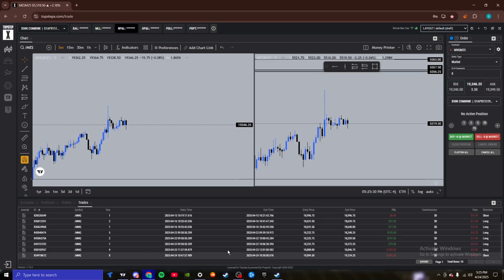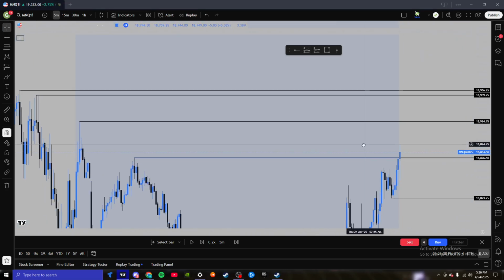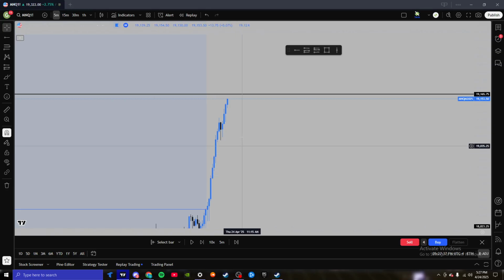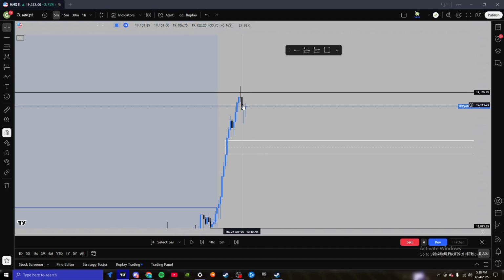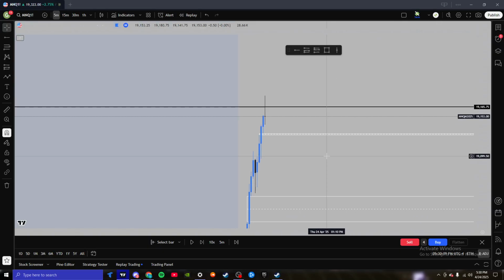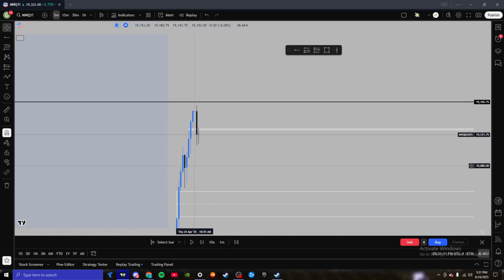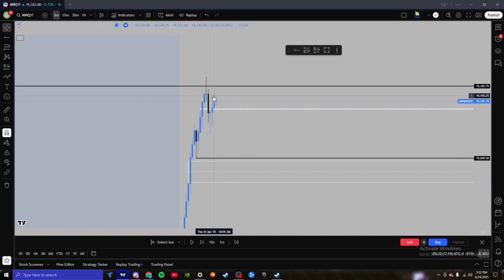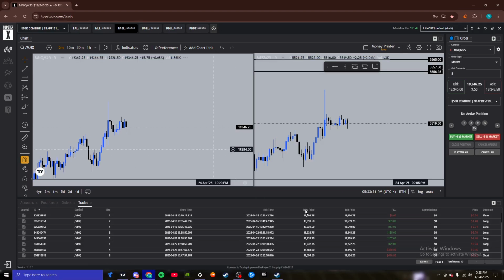Trade Review, Going over how I lost $476 trading the Nasdaq this morning.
In this video I go over the trade I took over on MNQ this morning